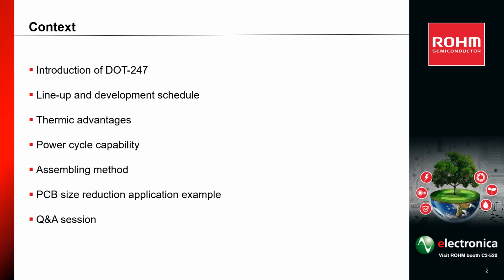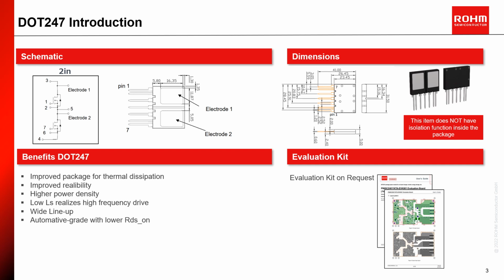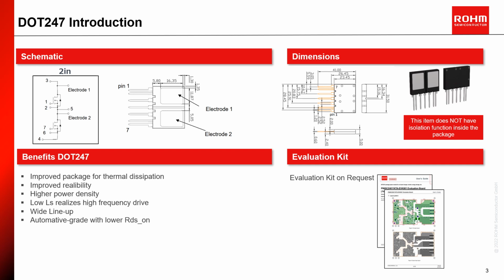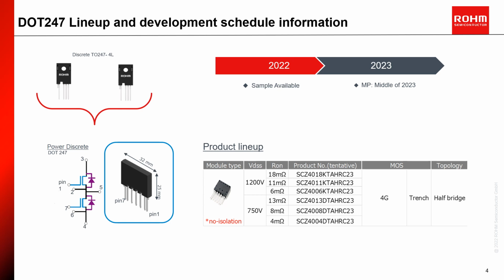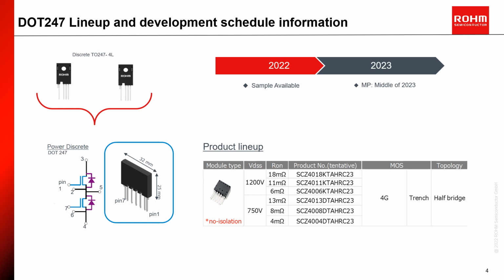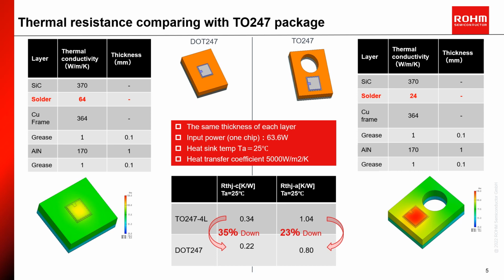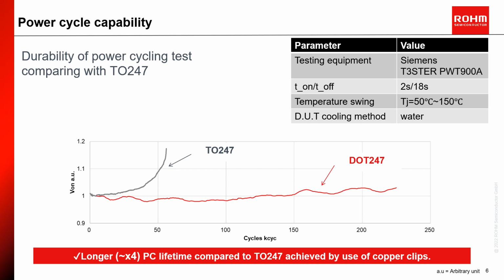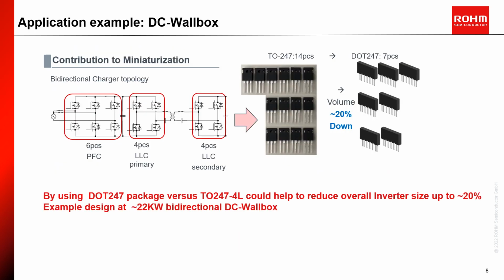New Half bridge package with built-in 4th Gen SiC-MOSFET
In order to achieve higher power density in half bridge topology, ROHM has developed a new package – the DOT247. The package is equipped with  ROHM’s 4th generation SiC MOSFETs and features low switching losses and low inductions -e – suitable for applications with higher switching frequencies. On top, a better heat dissipation is possible with the new DOT-247 package in comparison to the standard 2 x TO-247 due to the elimination of screw hole. During the WBG session, ROHM will present the key benefits of this new DOT-247 package.

Muzaffer Albayrak’s presentation on the SiC-Day at Bodo’s 2022 WBG Event.
He is Application Marketing Manager (Energy Conversion) at ROHM Semiconductor.